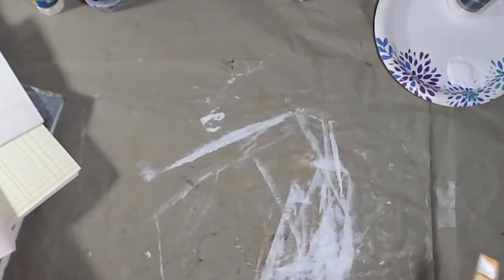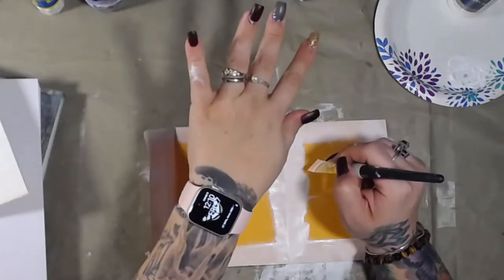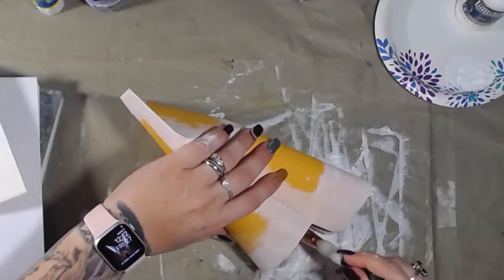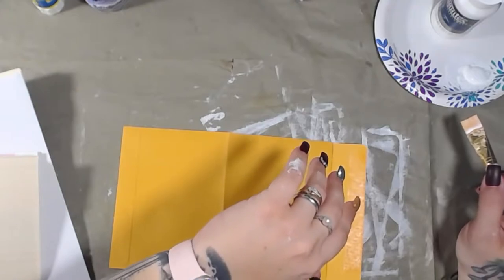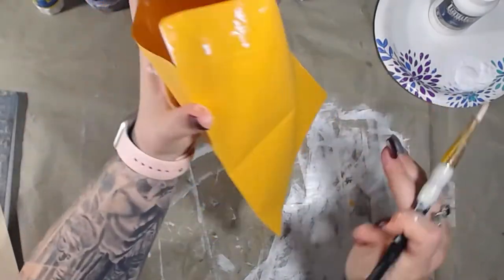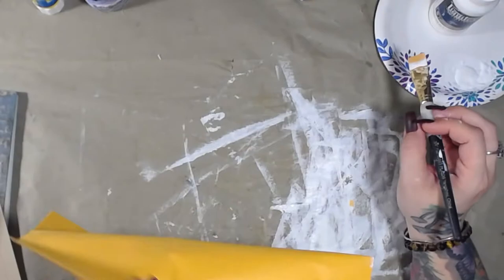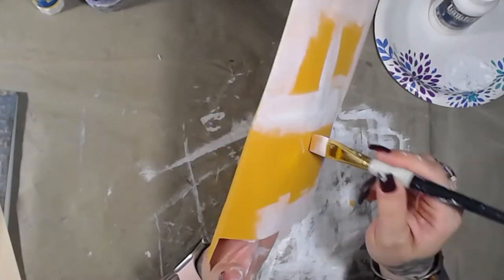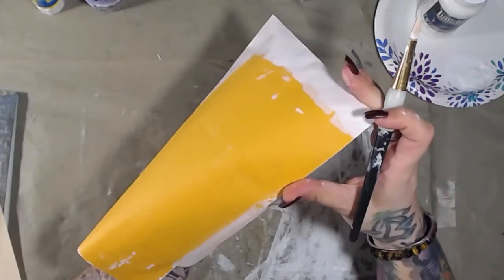Painting and Chatting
Join me while I get messy painting. Today I am painting to cover up that orange color we all love of manila envelopes LOL